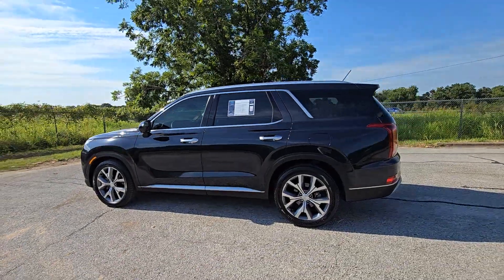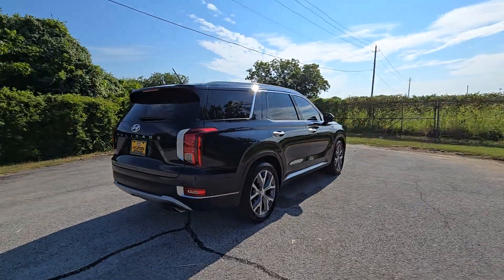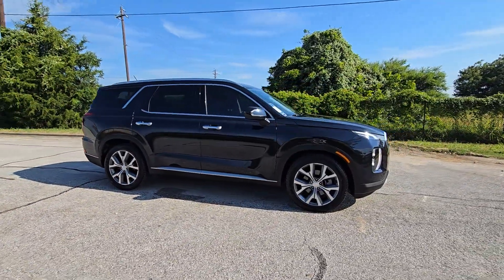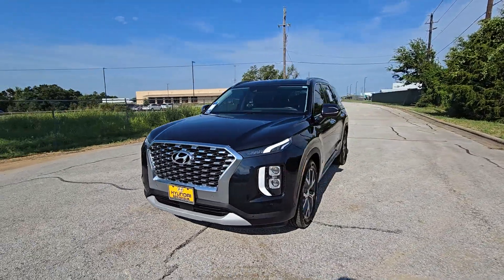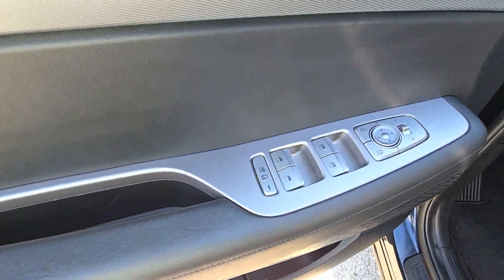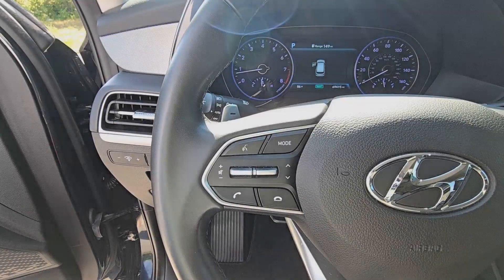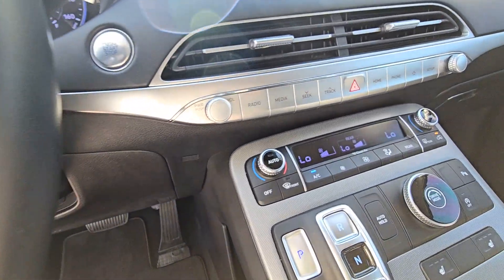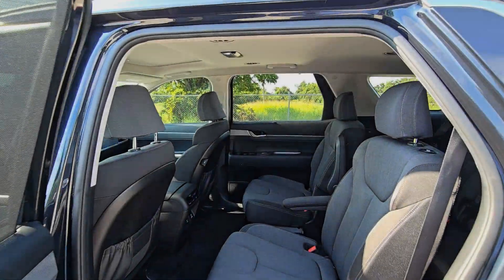2020 Hyundai Palisade SEL Brenham, College Station, Houston, Hempstead, Navasoto TX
Pre-Owned 2020 Hyundai Palisade SEL available at Hyundai of Brenham located in 1710 Highway 290 W, Brenham, TX, 77833. Servicing the Brenham, College Station, Houston, Hempstead, Navasoto area.
Please mention the stock 71730H when you contact the dealership for this vehicle.

Take a moment to check out the  2020  Hyundai Palisade.  Style, space, and performance are yours in this well-equipped Palisade. With a smooth V6, premium interior, ample cargo area, standard driver assistance, and a host of modern passenger amenities, this SUV delivers exceptional quality and capability. The following are some of this vehicles highlighted options: Apple Carplay®/Android Auto®, Pre-Collision System, Touchscreen Infotainment System, Wireless Charging Station, Intelligent Auto on/off High Beams, Proximity Key Entry, Lane Departure Warning, Third Row Seat, Heated Driver Seat, Remote Engine Start. Get the style and performance you want and the space you need in this distinctive Palisade. Our team will give you an outstanding test drive experience. Stop in today!